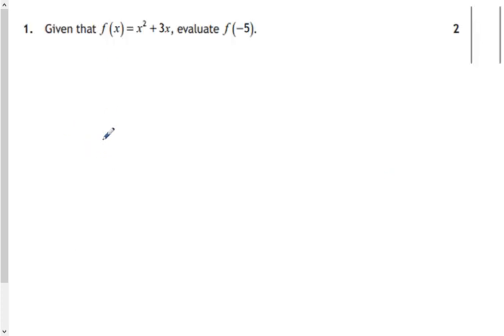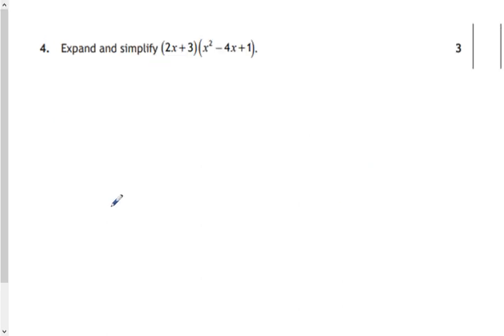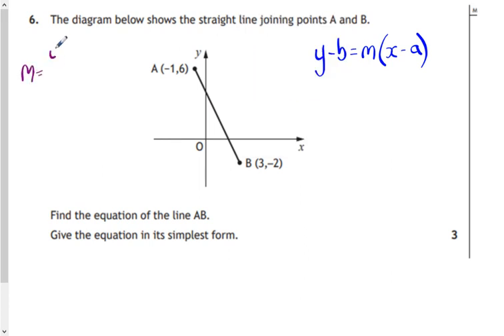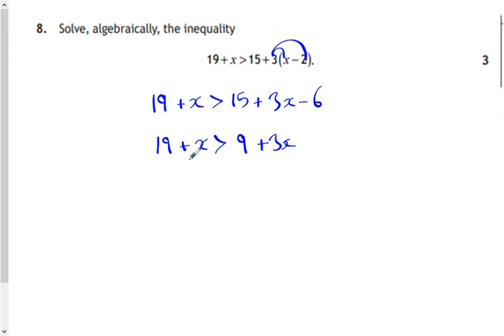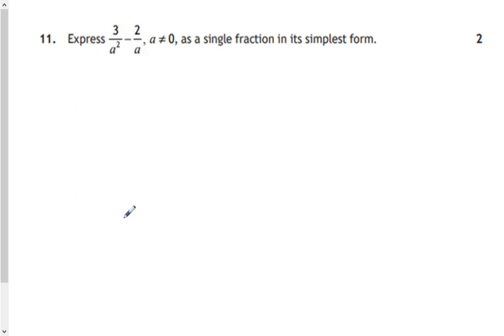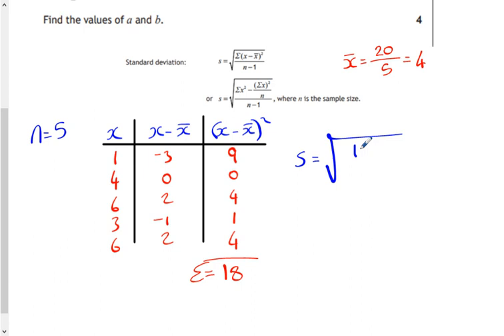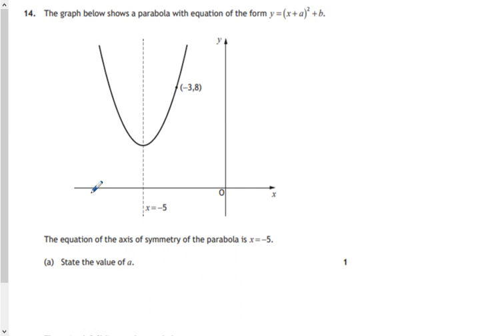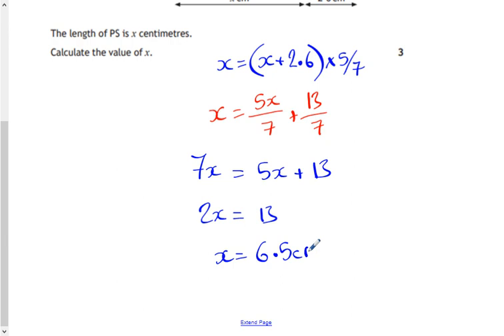SQA National 5 Mathematics 2017 Paper 1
SQA National 5 Mathematics 2017 Paper 1 with live audience E3N5R